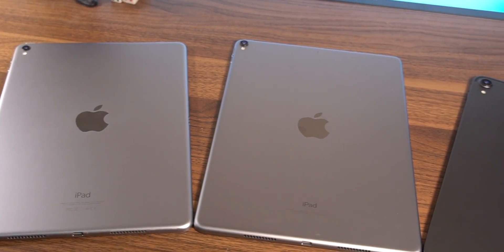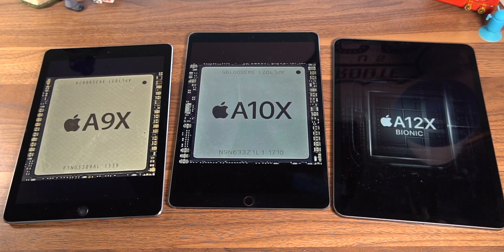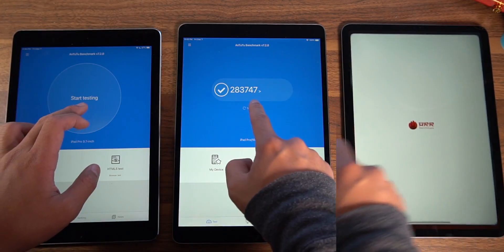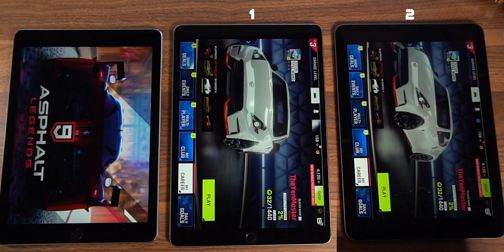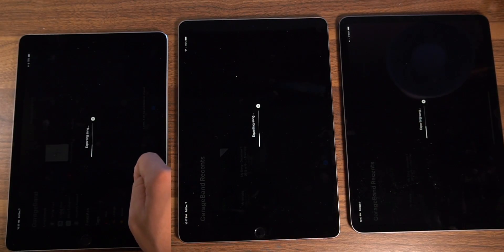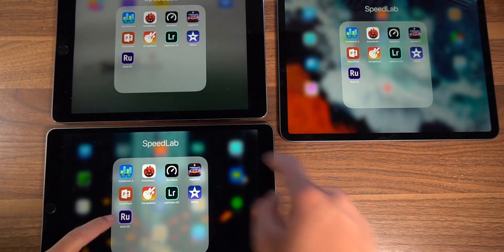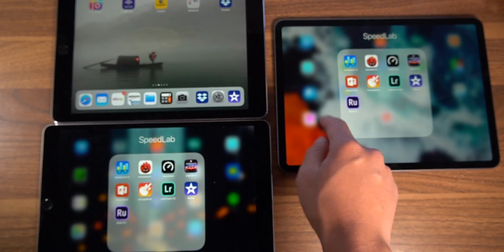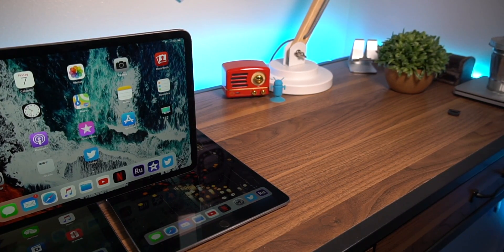Apple A12X vs A10X vs A9X Speed Test | Chip Contest (Ep. 3)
The iPad Pro lineup has had many large time gaps between its increasingly expensive releases. So, is it worth the time and money to get the newest one? Let's stack these up in a chip contest!

The devices in this video are
(A9X) iPad Pro 9.7-in.(1st Generation)
 - first released in a 12.9-in. model in fall 2015. The smaller 9.7-in. released the following March.
(A10X Fusion) iPad Pro 10.5-in. (2nd Gen.)
 - released with it's 12.9-in. brother in June of 2017
(A12X Bionic) iPad Pro 11-in. (3rd. Gen.)
 - first major iPad redesign since the iPad Air
 - released in fall of 2018 alongside a bigger 12.9-in model
 - first iPad to feature an Apple-designed GPU
Of course, each chip works alongside their respective GPUs and motion co-processors.

BEST CABLES I'VE USED (other lengths available!)
Lightning 6ft/3m
USB-C 3ft/1m

GUARDIANS OF THE SCREEN-LAXY
for iPhone 6-8
for iPhone X/XS
for iPhone XR

SSD FOR EDITING
HARD DRIVE FOR EVERYTHING ELSE

LAPTOP POWER BANK

POWER BANK IN CAMERA BAG

BEST CHEAP MACBOOK CHARGER

FAV CHEAP WATCH BANDS

5 PORT USB CHARGER w/ USB-C